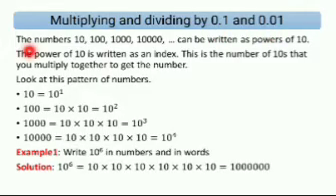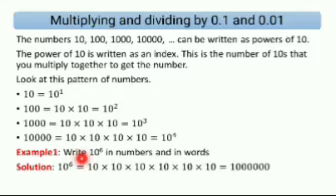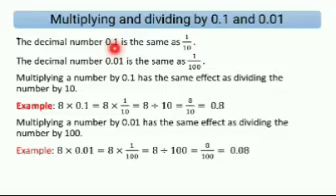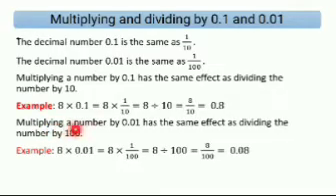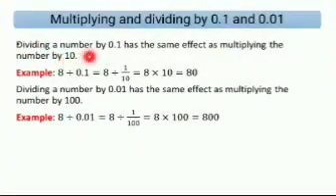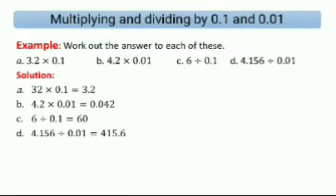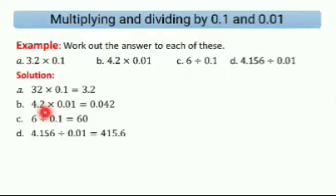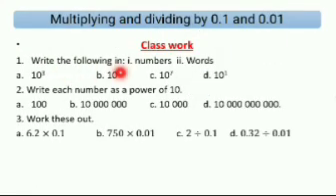Multiplying and dividing by decimal.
Multiplying and dividing by 0.1 and 0.01.